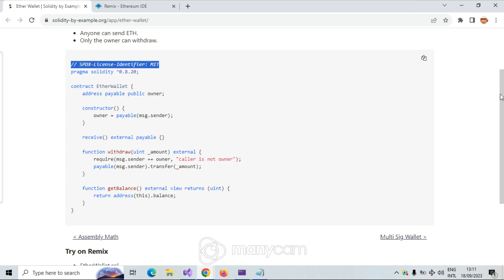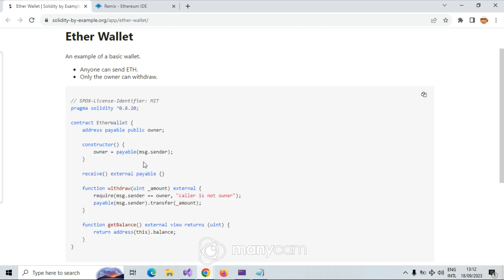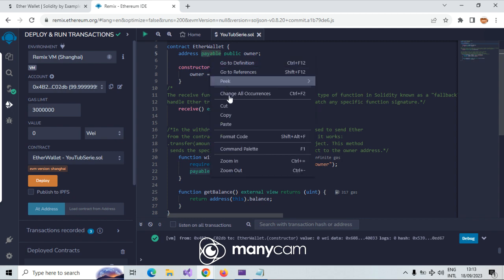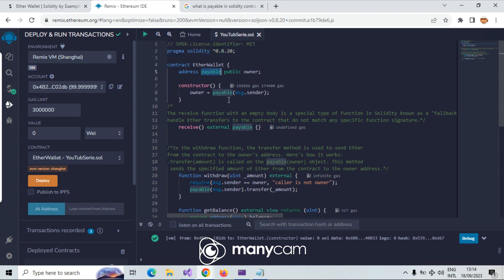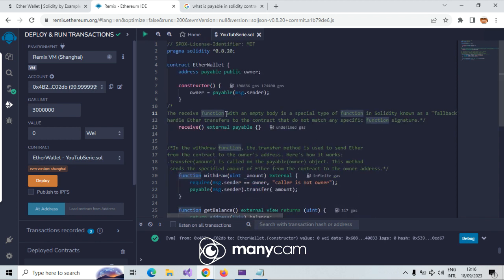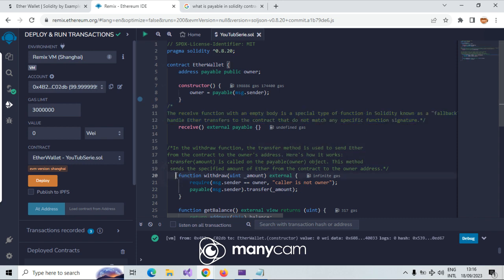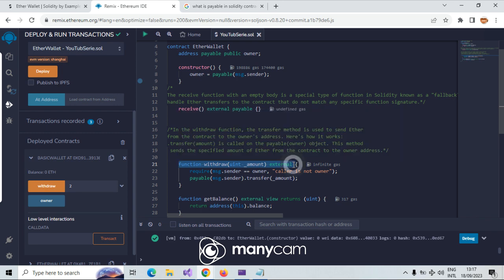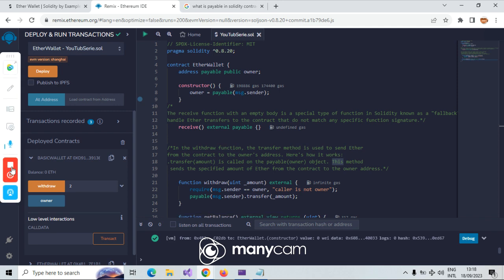Solidity part 15 - Ether wallet example